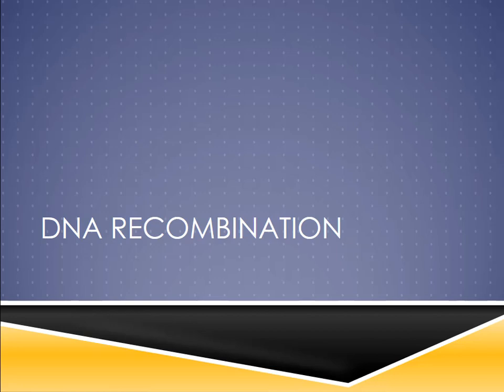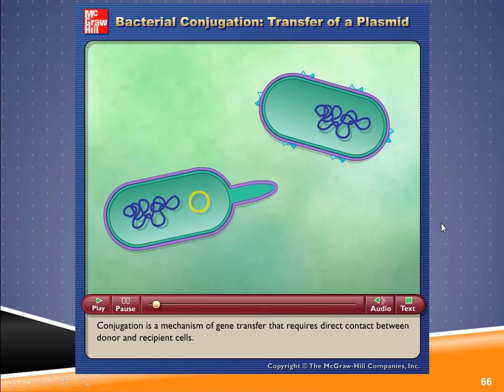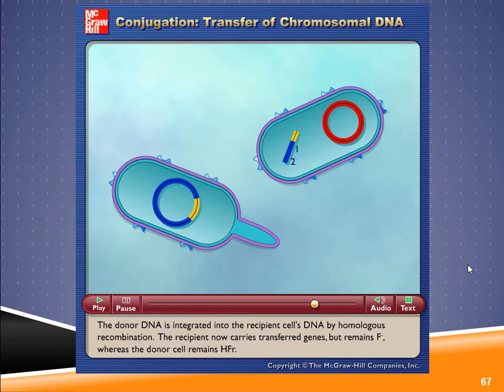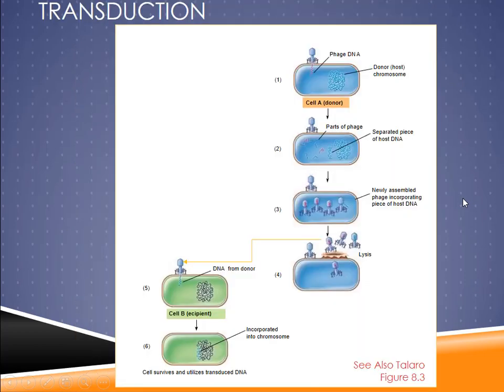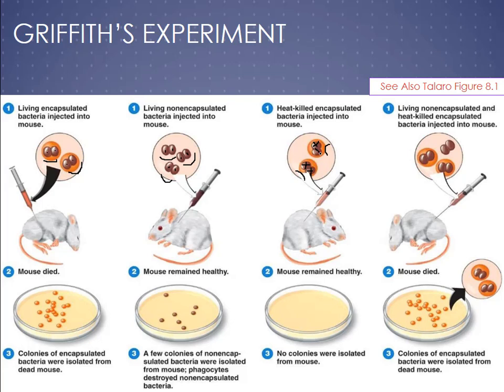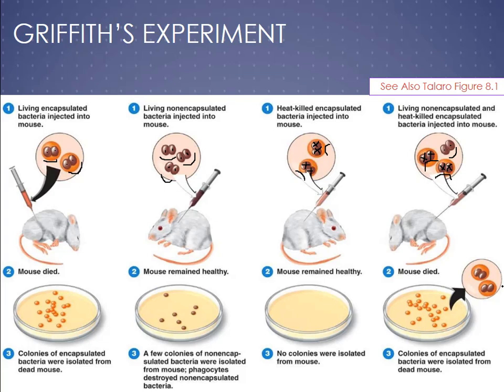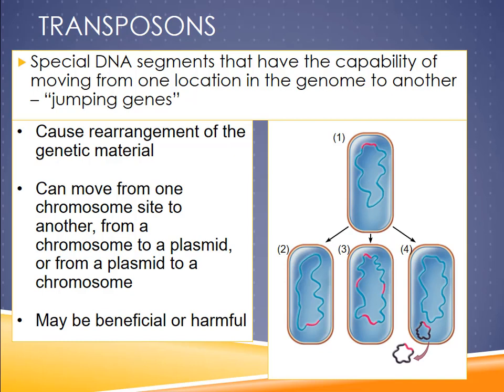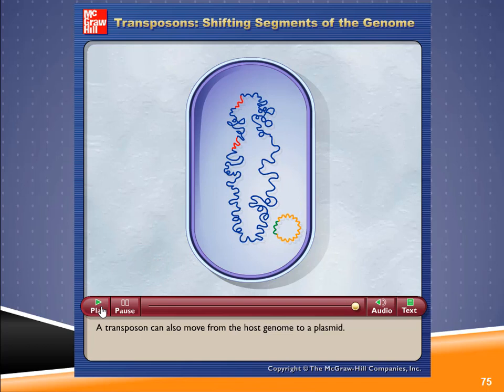Genetics Part 4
Four types fo DNA recombination (three of which are HGT)